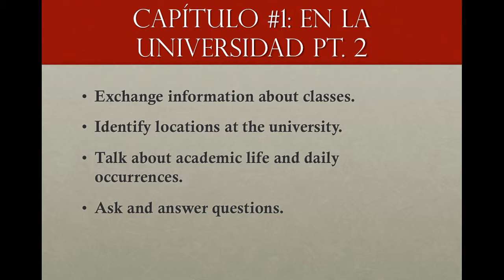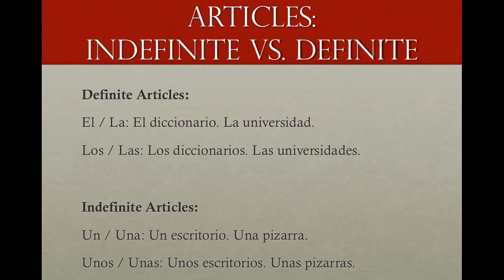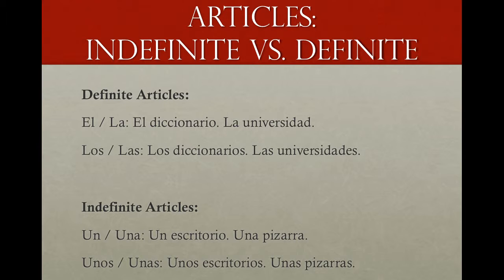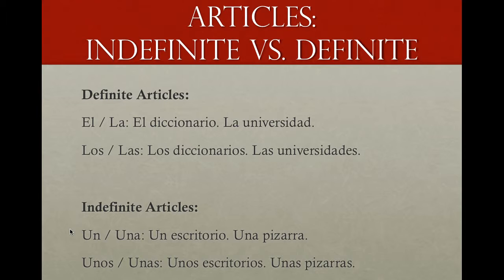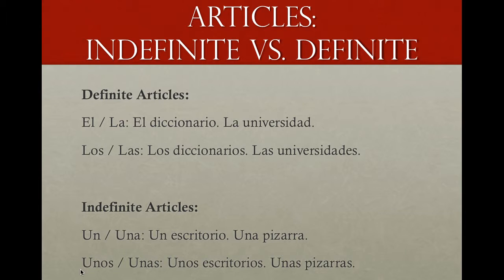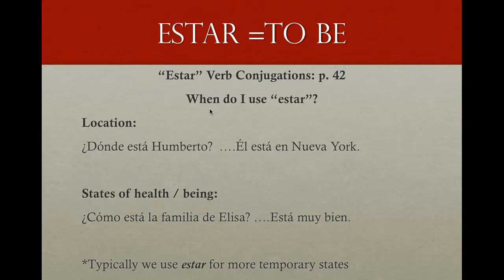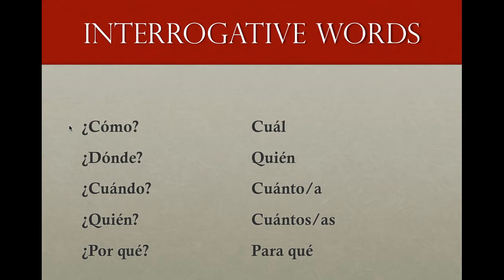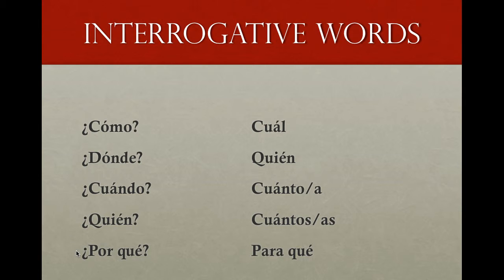Capítulo 1 Pt.2.mp4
Table of Contents:

00:31 - Articles: Indefinite vs. definite
03:51 - Estar =to be
05:07 - Interrogative words
06:42 - Capítulo #1: En la universidad Pt. 2